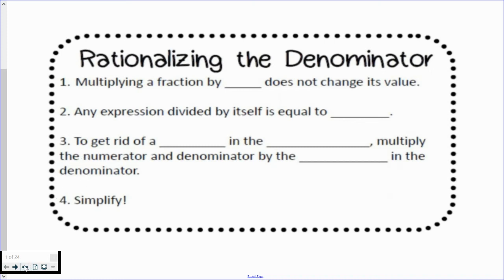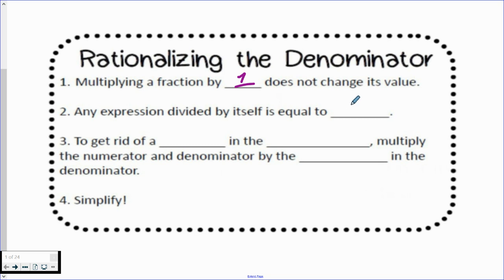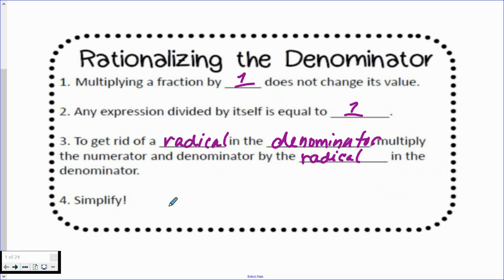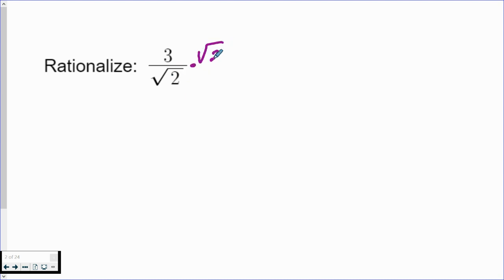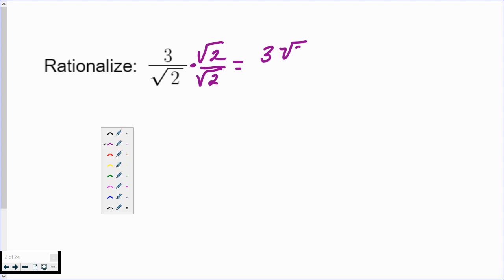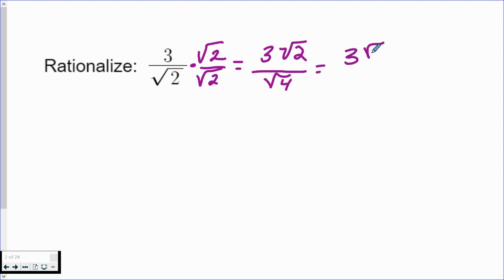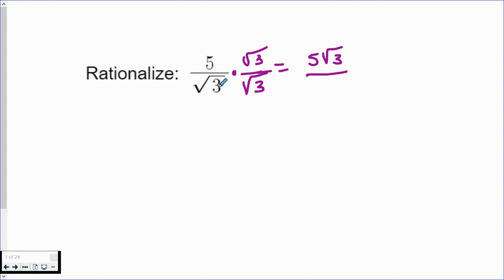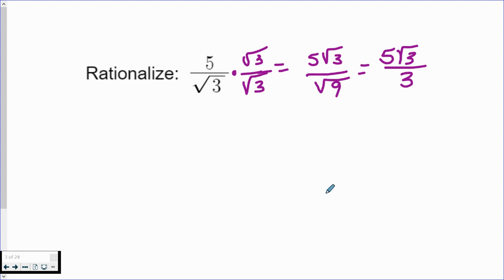Rationalizing the Denominator